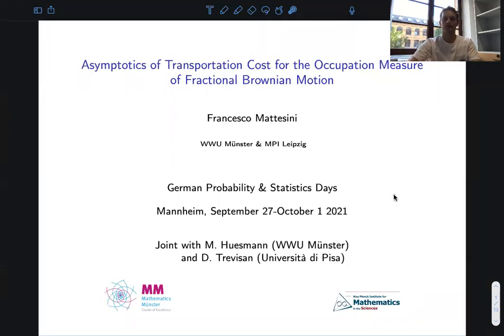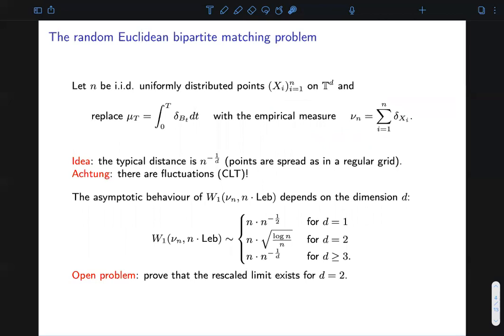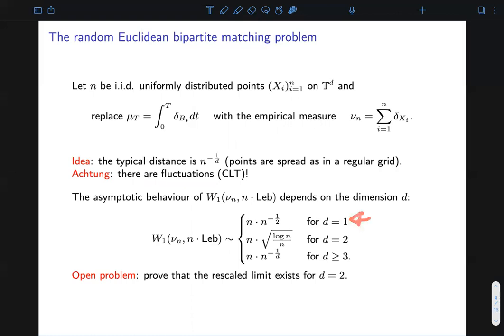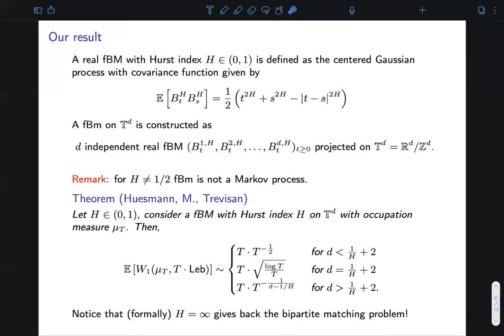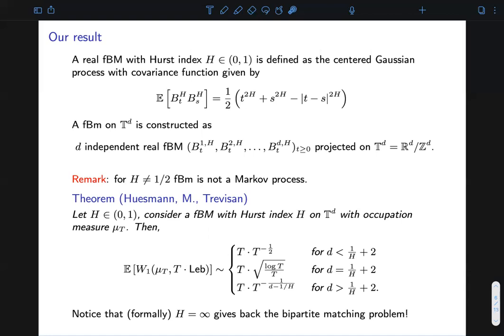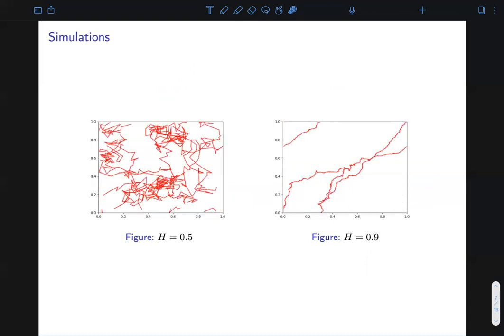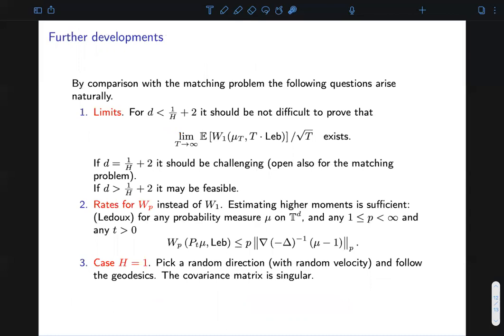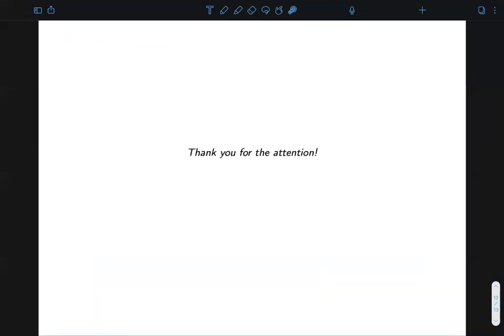Francesco Mattesini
Francesco Mattesini: Asymptotics of transportation cost for the occupation measure of fractional Brownian motion